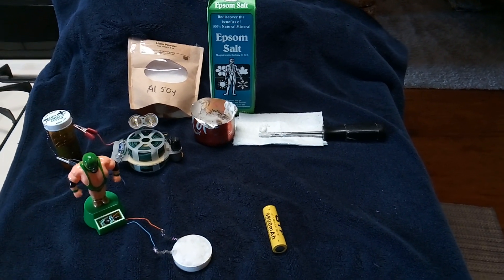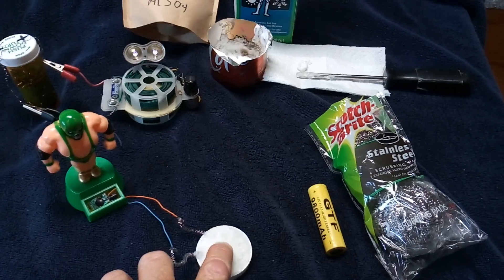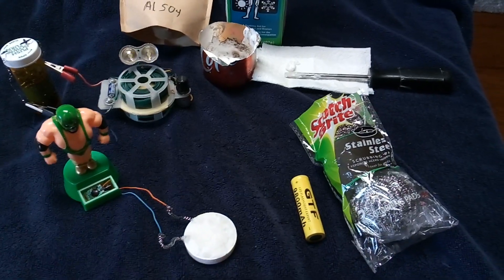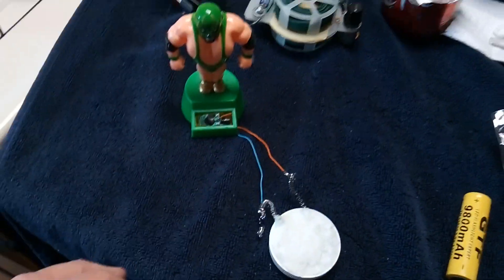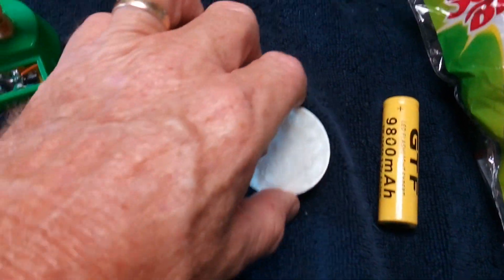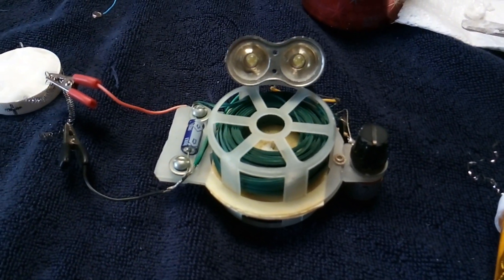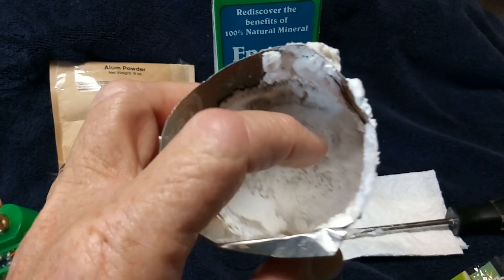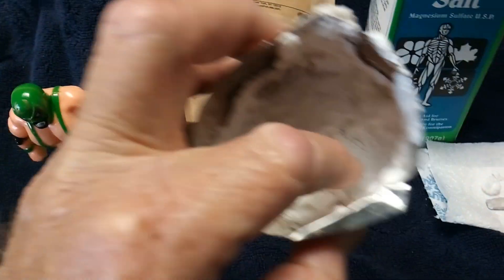Crystal Cell Rechargeable.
This is a strange rechargeable cell that I have never built before.  The thing is a solid crystal structure made up Alum and Epsom salt.  The two chemicals were melted and then poured into a container that had two identical stainless steel electrodes in it. When the mixture cooled down it became solid. The device is very weak but can be charged and discharged much like a super capacitor.